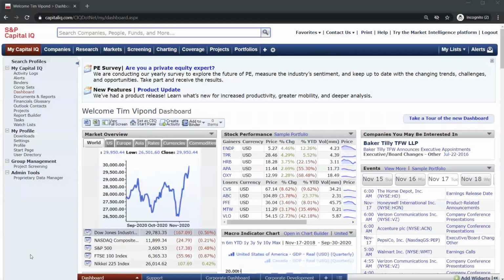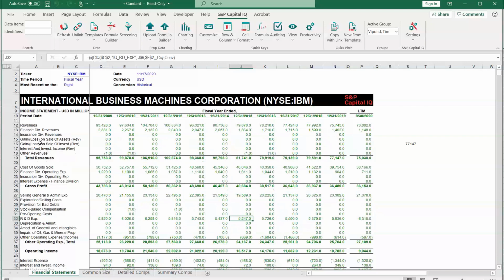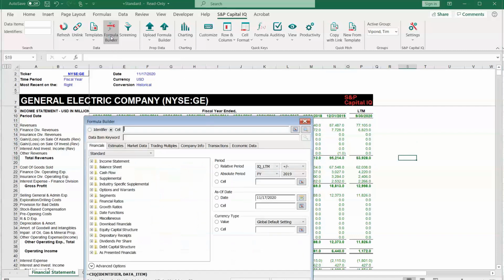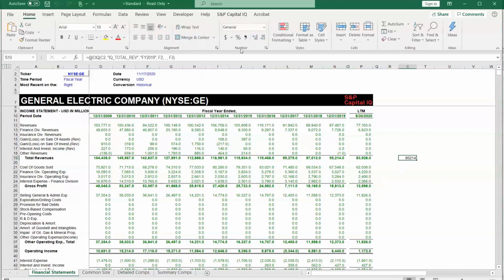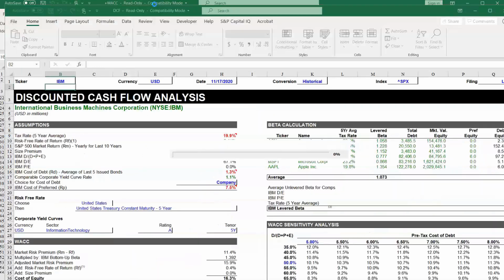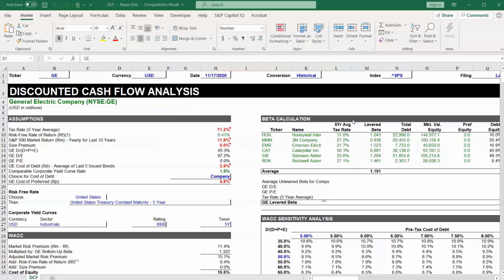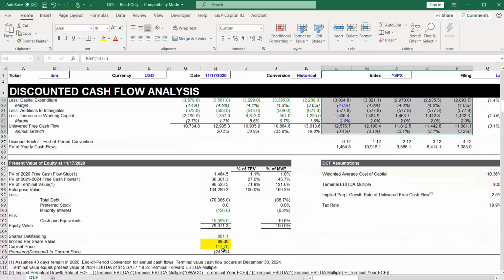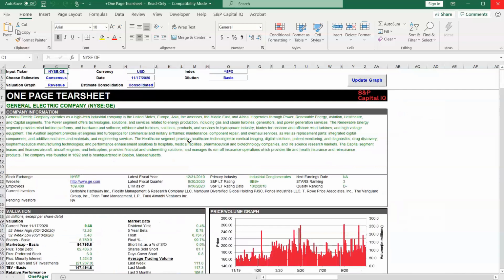CapIQ Excel Plug in Templates Capital IQ Fundamentals Part 7 of 8